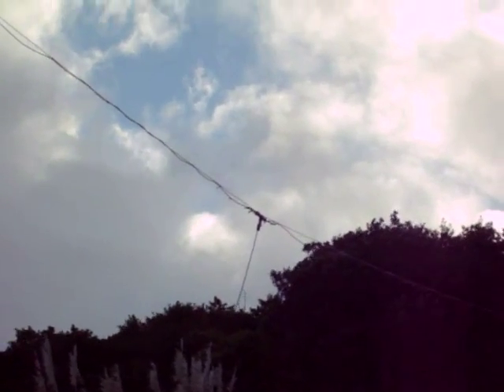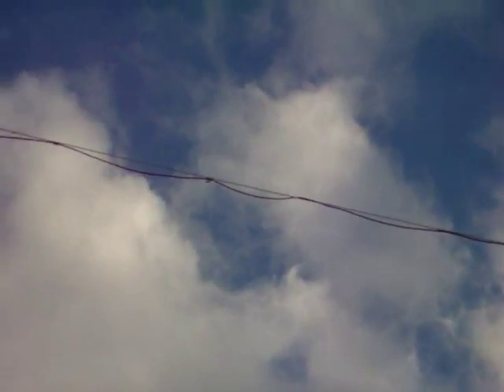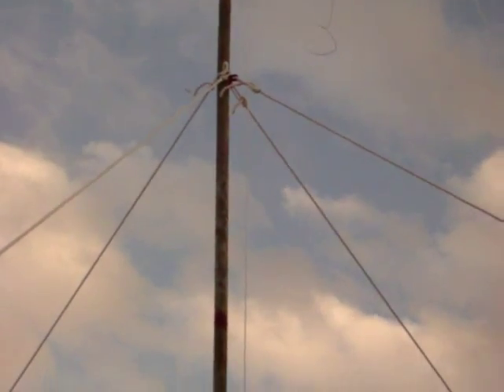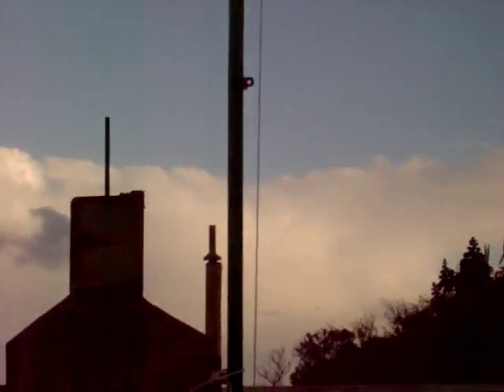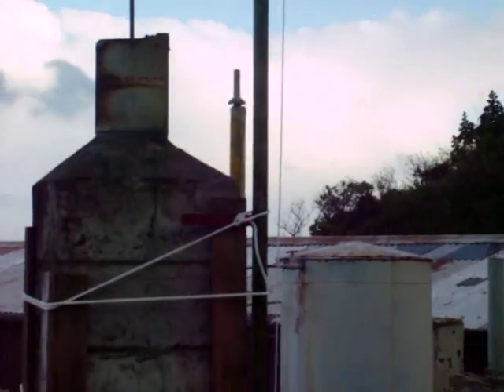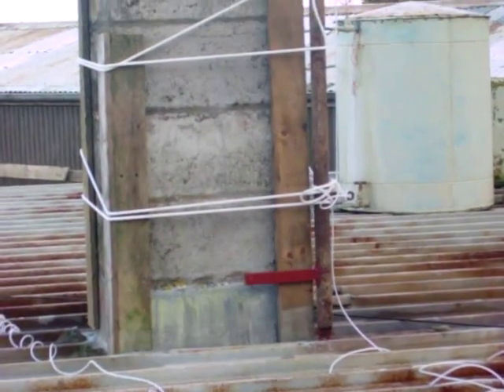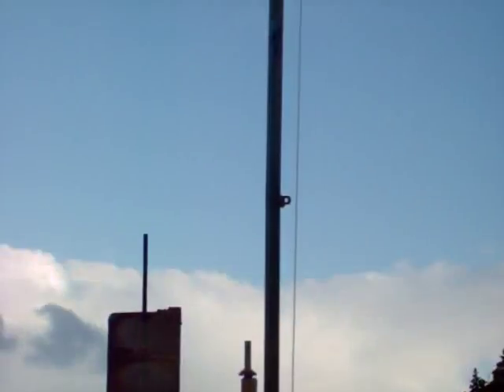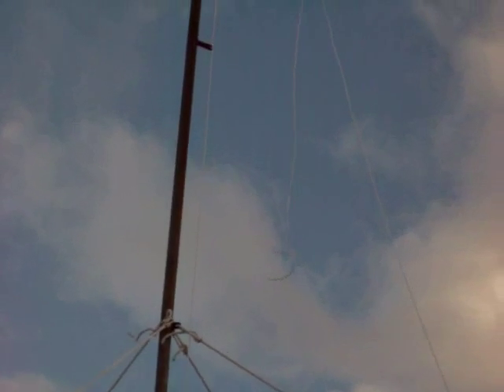40m Band 1/2 Wave Dipole Antenna on 6m Mast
40m Band 1/2 Wave Dipole Antenna on 6m Mast. Video by NZRadioGuy.